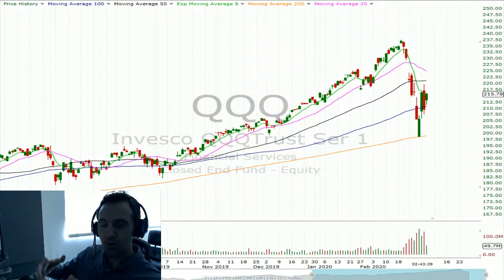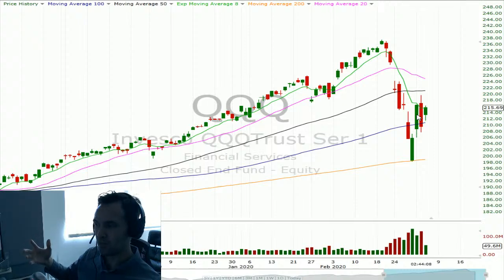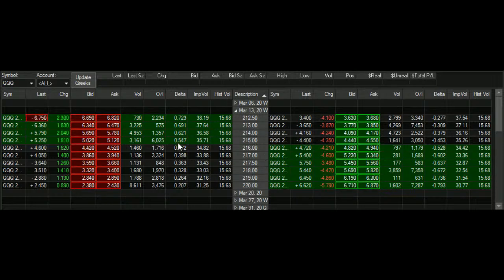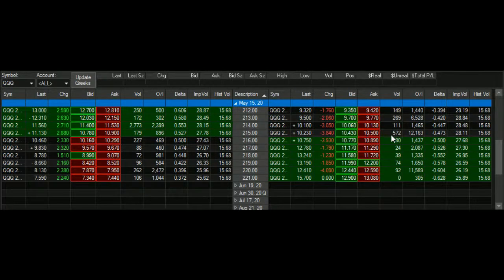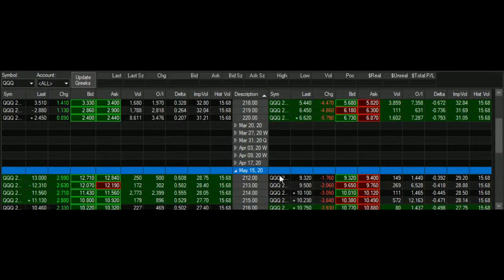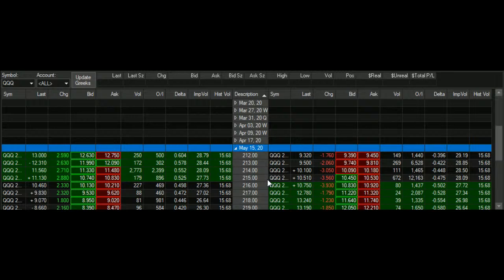Options In Play - The Importance Of Implied Volatility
Implied volatility is a critical concept for all things options related. Overall volatility in the market creates a ton of opportunities for trades but it also leads to substantial changes in implied volatility that can alter the strategies that work.